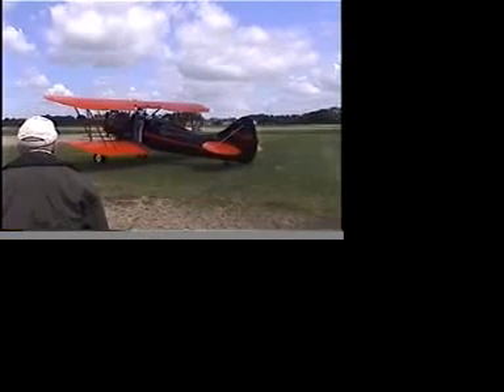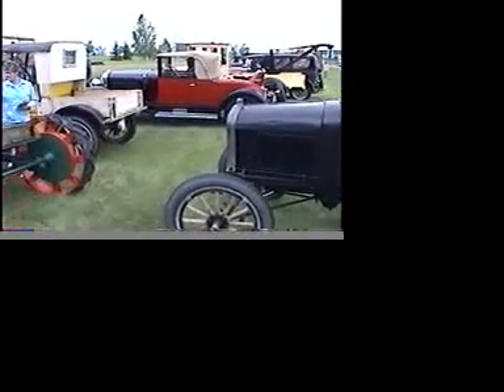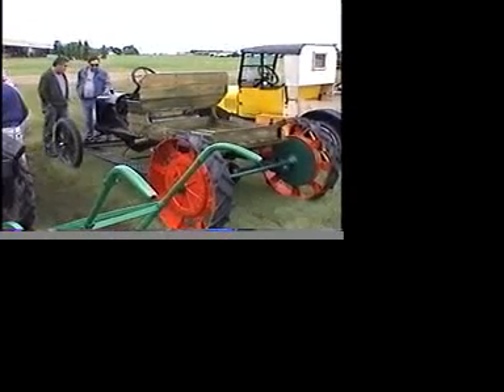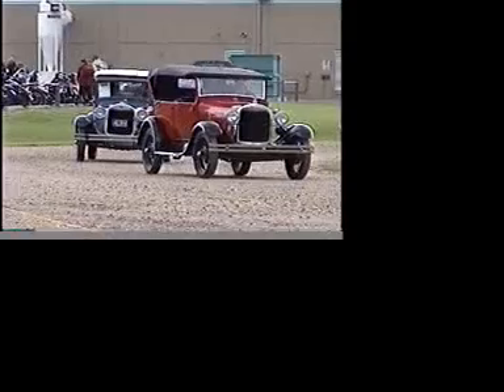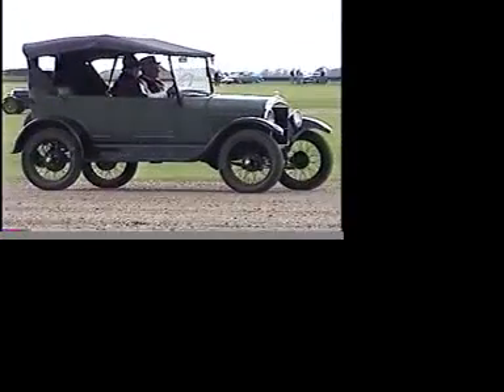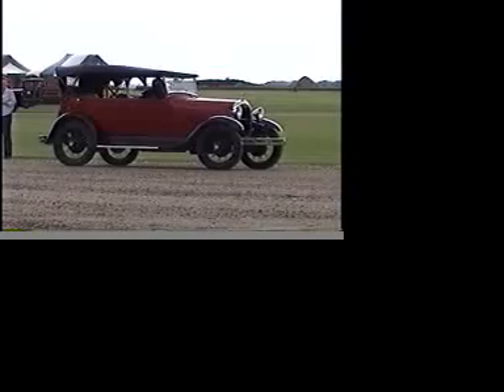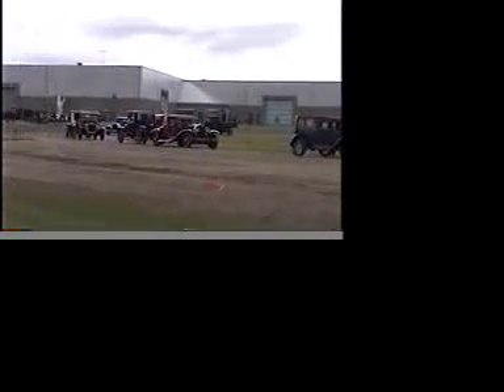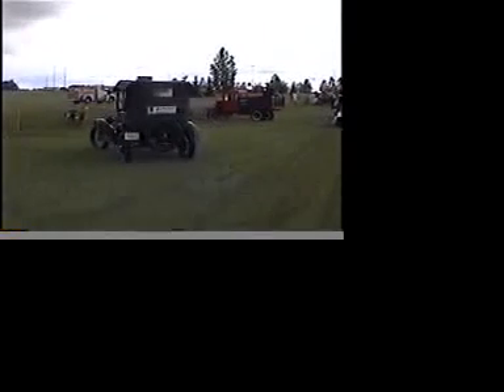Suncor Coker drum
Coker Drum for Subcor on Highway 14 and some footage of History Road at Reynolds Alberta Museum